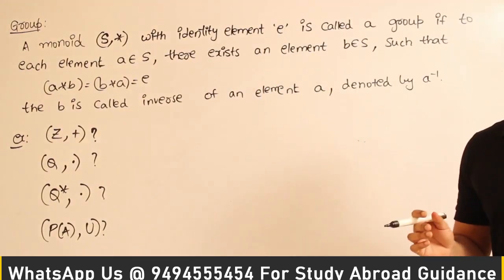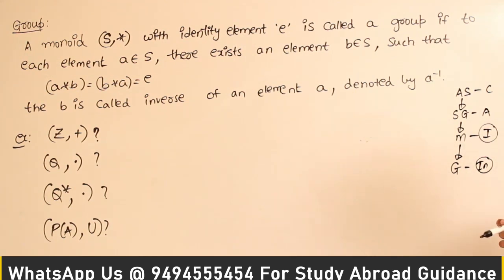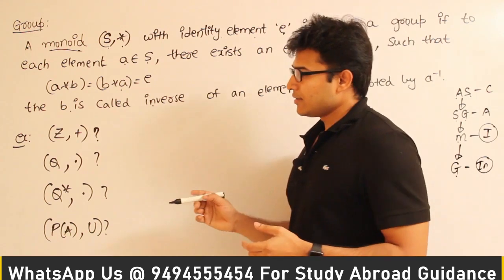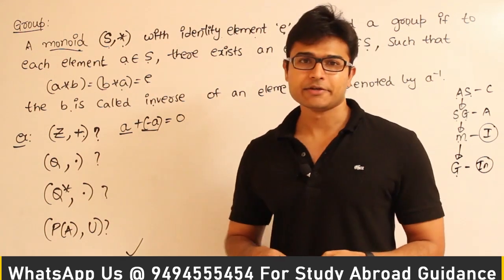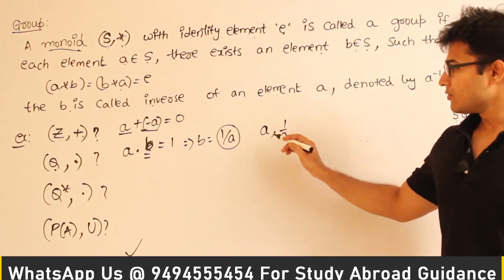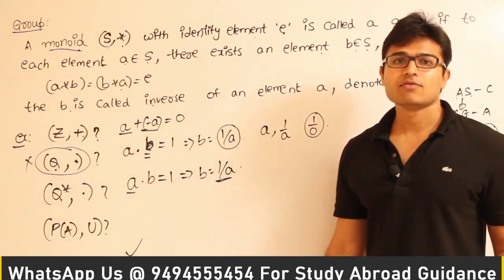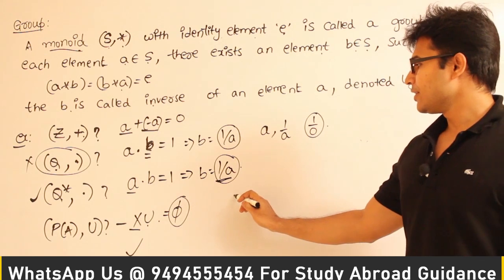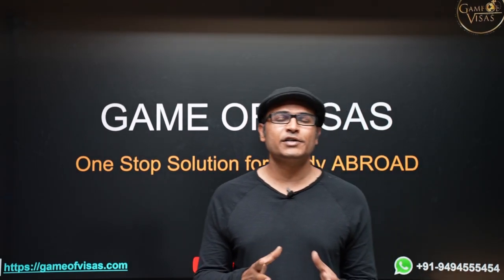EM | Discrete Mathematics | Groups | Ravindrababu Ravula | Free GATE CS Classes